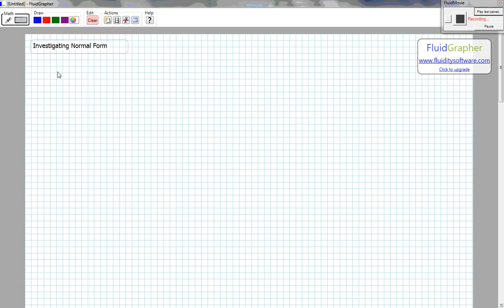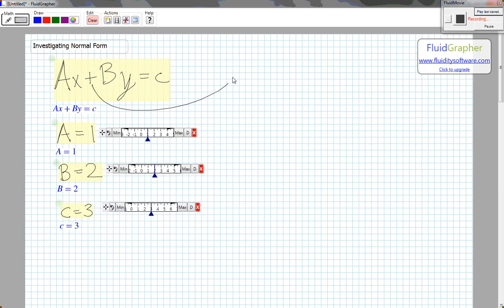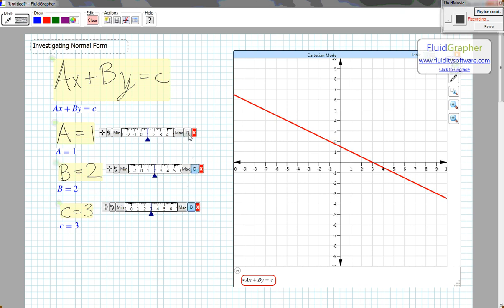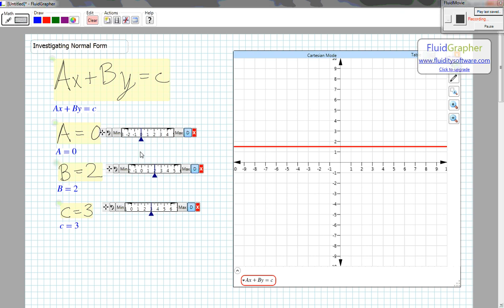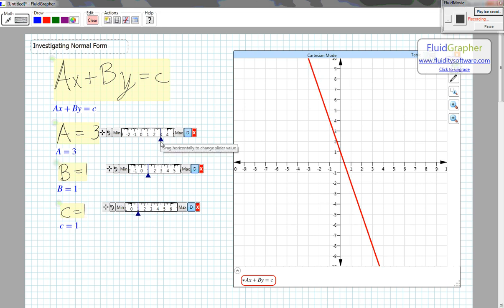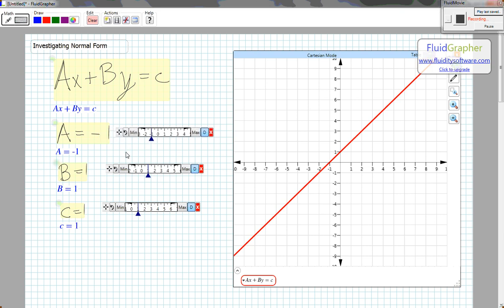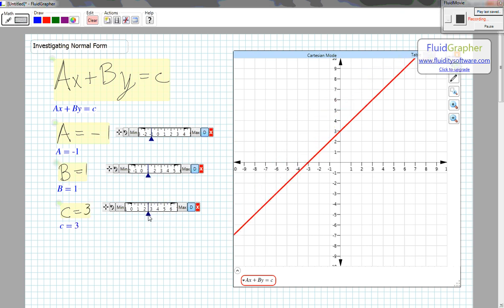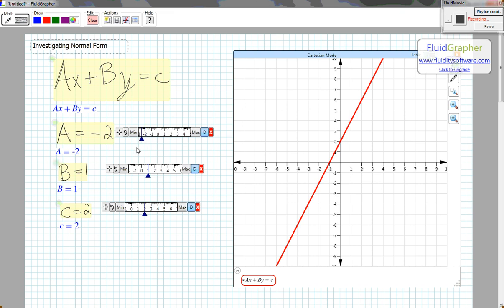Investigation of Standard Form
An investigation of Standard Form for a Linear Equation using FluidGrapher software